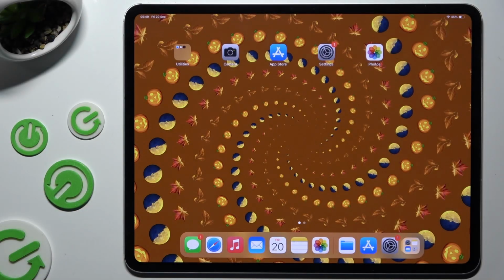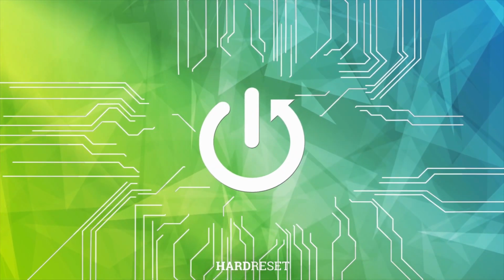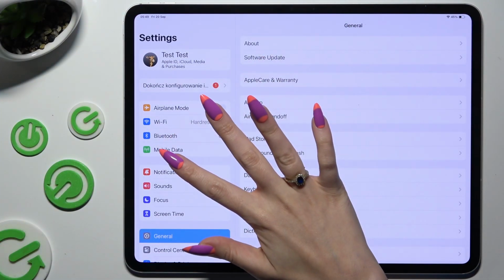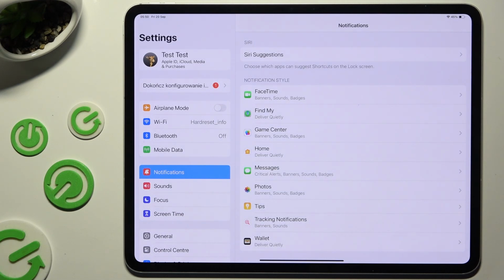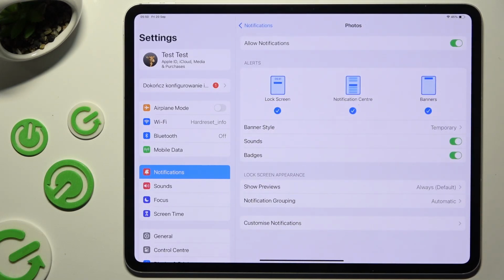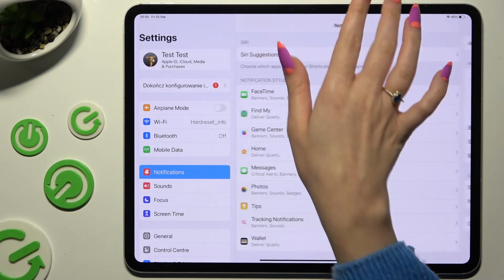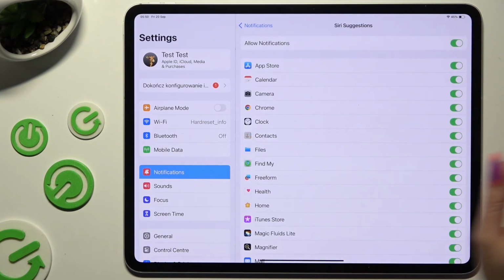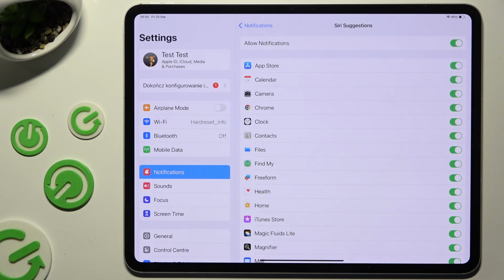Apple iPad Pro 13 2024 - How to Turn On/Off Notifications | Control Alert Settings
Hello, everyone! In this video, we’ll guide you on how to turn on or off notifications on your Apple iPad Pro 13 2024. Controlling your alert settings is essential for managing distractions and staying focused. Follow along as we walk you through the steps to customize your notification preferences. Let’s dive in!

How to Turn On/Off Notifications on Apple iPad Pro 13 2024?
How to Control Alert Settings on Apple iPad Pro 13 2024 Tablet?
How to Manage Notifications on iPad Pro 13 2024?